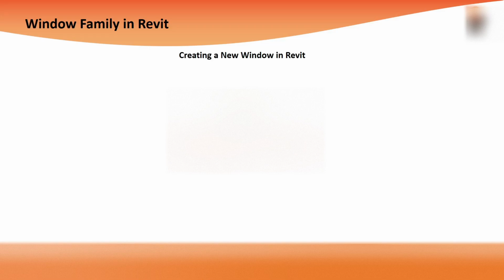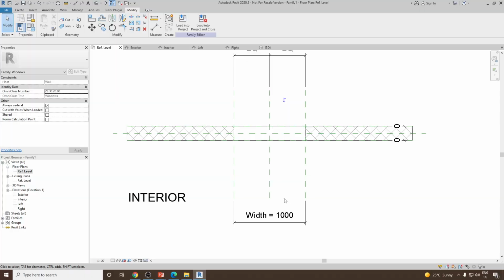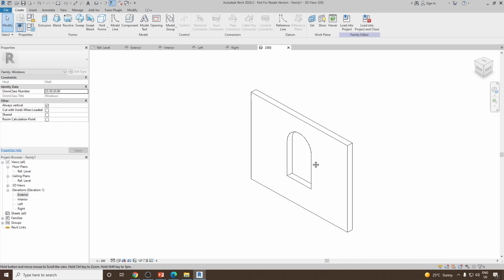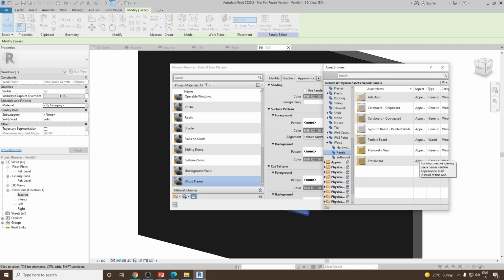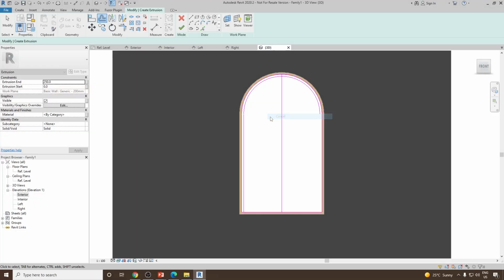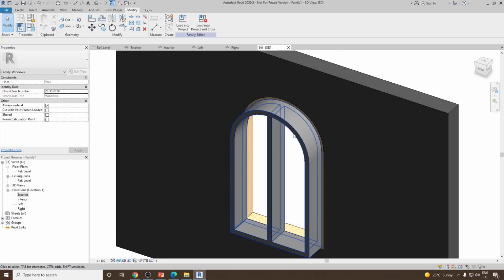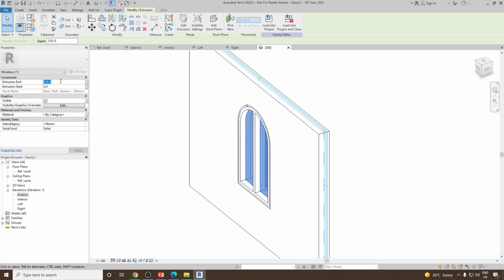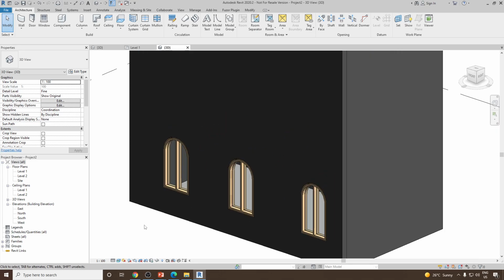How to Create a Window Family in Revit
Welcome to BIM Parametrics! Iam Mohammed Shahrukh Khan and today I will walk you through the complete process of modeling a new Window Family in Autodesk Revit — from setting up reference planes to adding parameters and materials.

Whether you’re a beginner looking to understand the fundamentals or an experienced user wanting to refine your family creation skills, this step-by-step guide will help you create parametric, flexible, and professional Revit door families for your projects.

🧰 What You’ll Learn:

Setting up a new Revit Family template

Creating reference planes and dimensions

Adding parameters for width, height, and thickness

Modeling Window panels and frames

Applying materials and visibility settings

Testing the family in a project environment